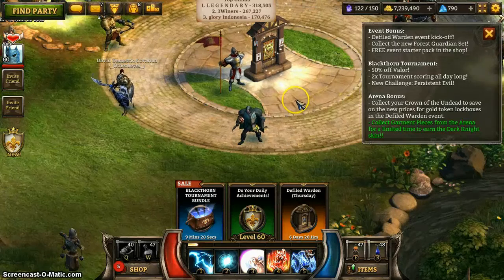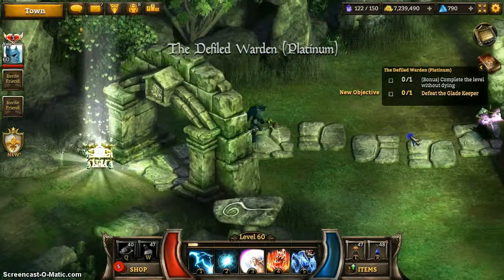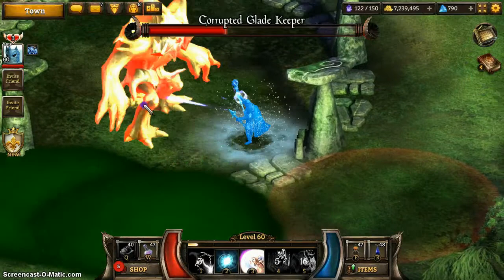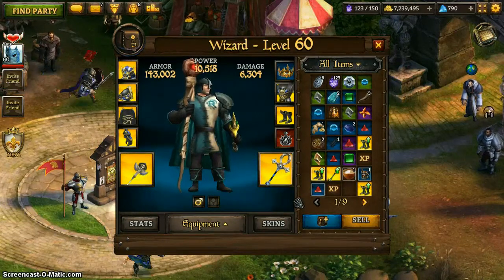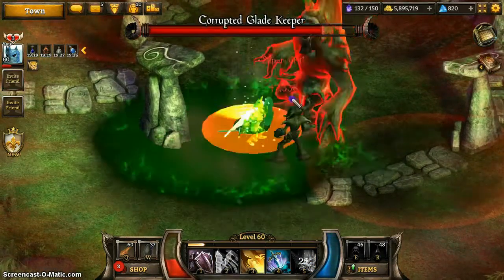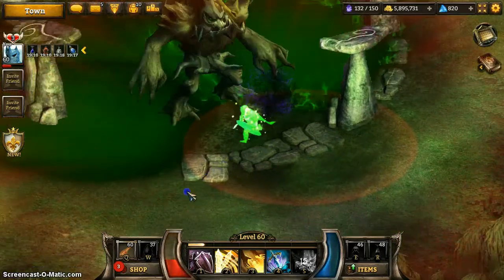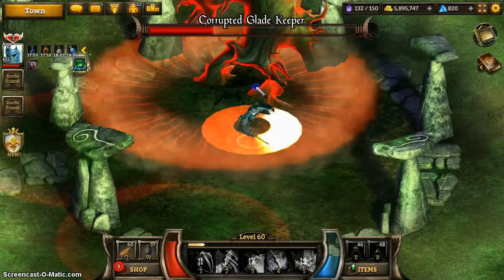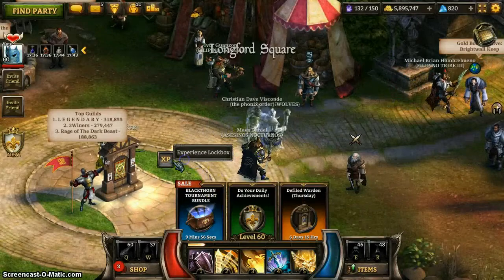Defiled Warden - FAULTY AUDIO. SEE DESCRIPTION.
This video's Audio is messed up. . Sorry for any inconvenience.

So, the Druids were so busy corrupting the Warden of the Sacred Glade that they forgot that he's pretty ancient and not much in a fight.

Whoops.